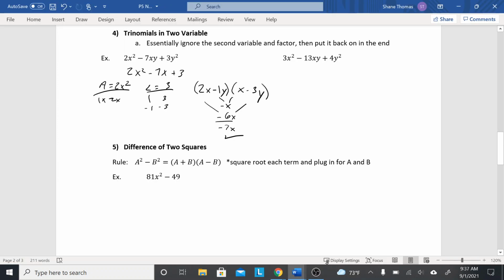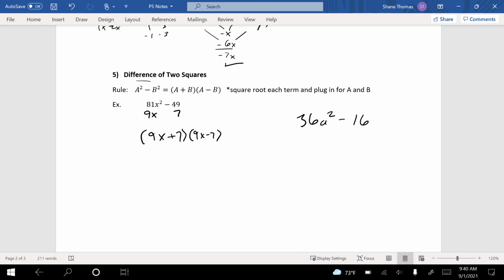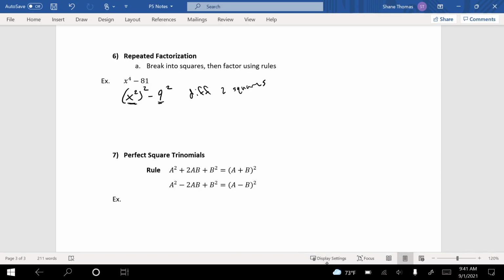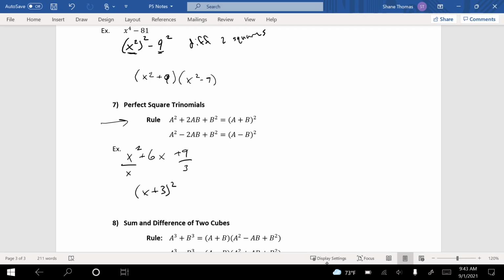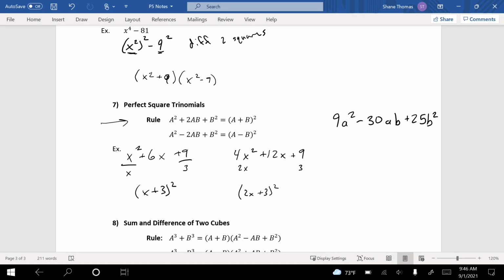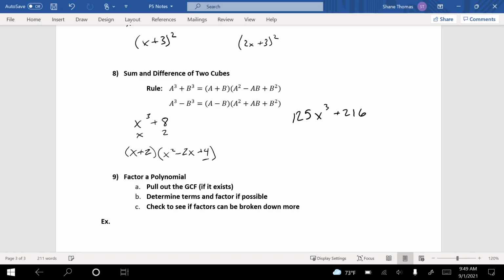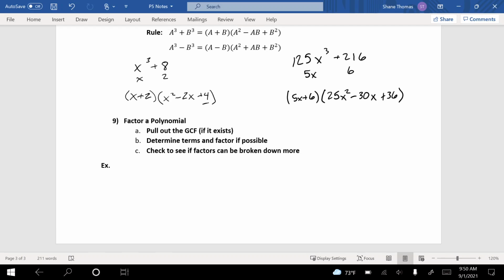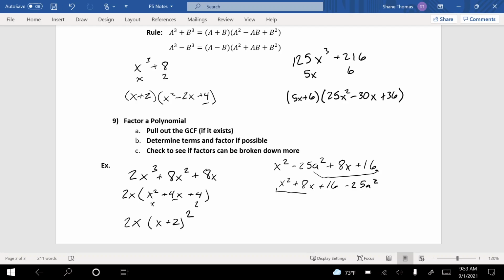Factoring Polynomials Part 2